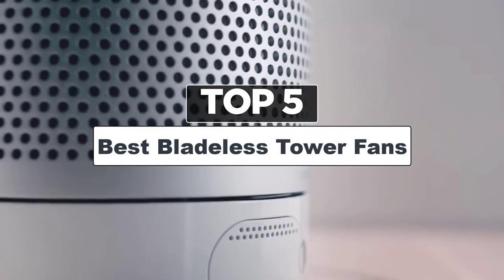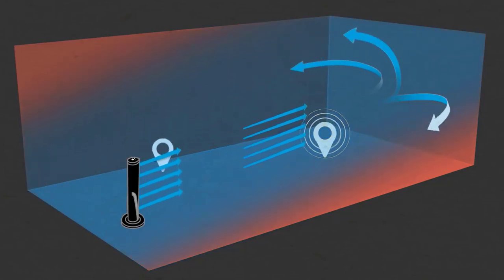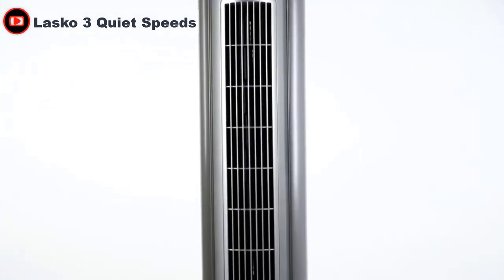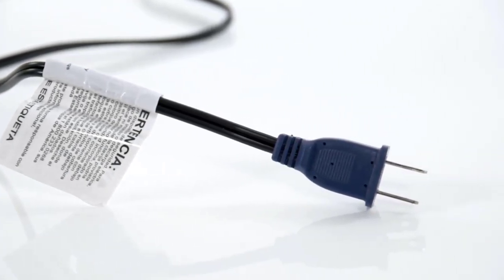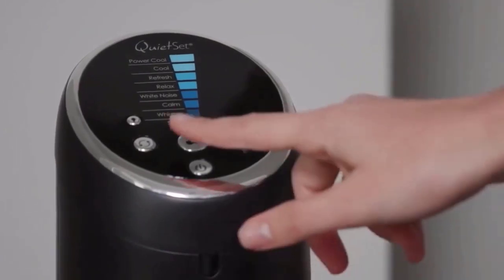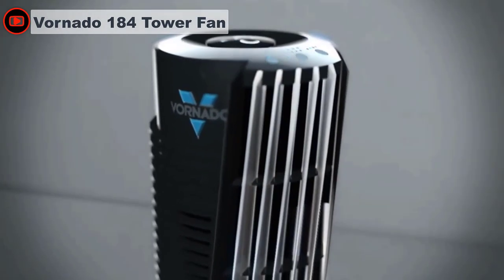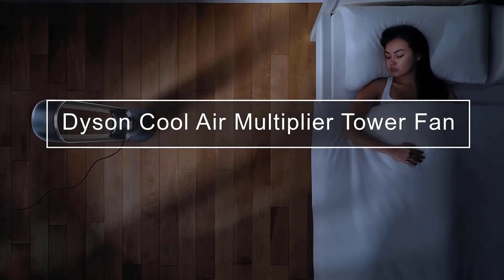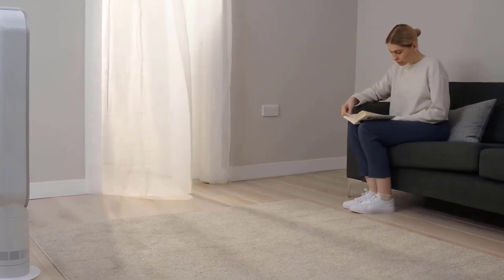✌️ TOP 5 Best Bladeless Fan Tower ✔️ Bladeless Tower Fan Review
Best bladeless fans offer a combination of safety, modern design, and efficient airflow, making them a popular choice for cooling and air circulation in homes, offices, and other indoor spaces.

🔶Check Lastest Price Of 5 Best Bladeless Fan Tower🔶

Vornado Duo Small Room Tower Air Circulator Fan, Black, 14 In 💡Time Stamp 00:00:50
Lasko Oscillating Tower Fan, Remote Control, Timer, 3 Quiet Speeds 💡Time Stamp 00:02:16
Honeywell HYF260 Quiet Set Whole Room Tower Fan, White 💡Time Stamp 00:04:08
Vornado 184 Whole Room Air Circulator Tower Fan, 41", 184-41", Black 💡Time Stamp 00:05:49
Dyson Cool AM07 Air Multiplier Tower Fan 💡Time Stamp 00:07:29
The best bladeless fan can vary depending on personal preferences and specific needs. However, here are a few popular bladeless fan options that have received positive reviews:

1.Vornado Duo Small Room Tower Air Circulator Fan, Black, 14 In
The Vornado Duo Small Tower Circulator offers a more effective way to circulate air in small spaces with V-Flow Circulation. The Duo's innovative one button design allows for simple selection of the circulator's 4 fan speeds.
2.Lasko Oscillating Tower Fan, Remote Control, Timer, 3 Quiet Speeds
This elegant tower fan features a sophisticated space-saving design that blends in beautifully into your home decor. The high-reaching tower design three quiet speeds and oscillation maximizes the sensation of your cooling breeze.

3. Honeywell HYF260 Quiet Set Whole Room Tower Fan
This fan puts off a nice cool breeze with very little noise on the sleep setting. Higher settings it does make a little sound but it’s more of a white noise that could actually be beneficial for some people who need a little sound in order to sleep.

4.Vornado 184 Whole Room Air Circulator Tower Fan, 41", 184-41"
This Vornado tower fan is useful if you don't have overexpectations It will increase air circulation in the room. With V-Flow Circulation a high volume of air is continuously moving throughout the room creating quiet comfortable whole room circulation.

5.Dyson Cool AM07 Air Multiplier Tower Fan
The Cool Tower Fan, has no fast-spinning blades, so it’s safe to use even, around curious little hands. Stay cool while reducing, your environmental footprint, as Cool uses 10 percent less power, than the previous generation thanks, to intelligent engineering.

Remember to consider factors such as room size, airflow requirements, noise levels, additional features, and budget when choosing the best bladeless fan for your needs. Reading customer reviews and comparing specifications can also help you make an informed decision.